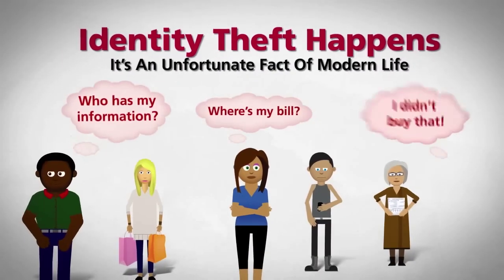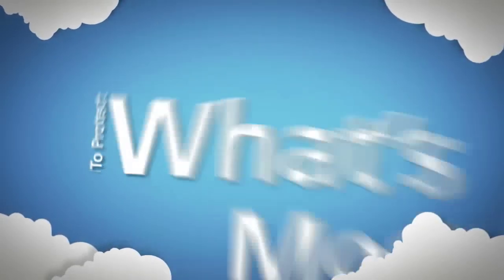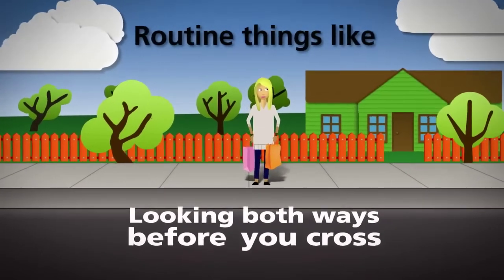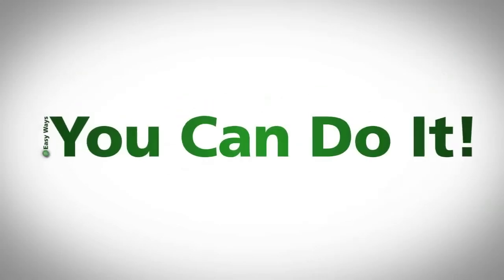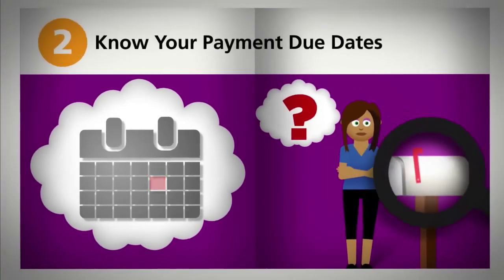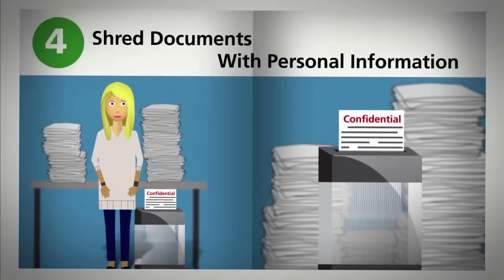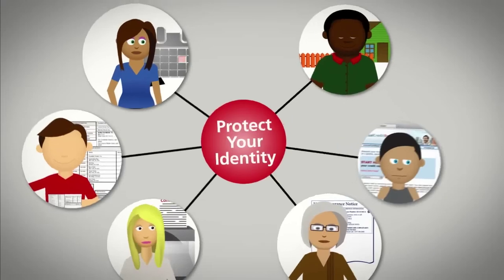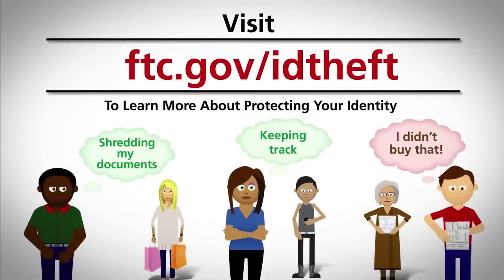What Is Identity Theft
What is Identity theft, watch this video to find out, and learn some tips for how to protect yourself from the bad guys.

Go to the Federal Trade Commission for more information at:
Identity Theft info: